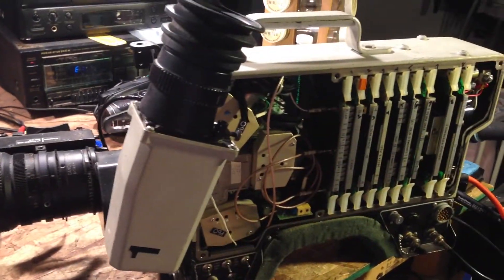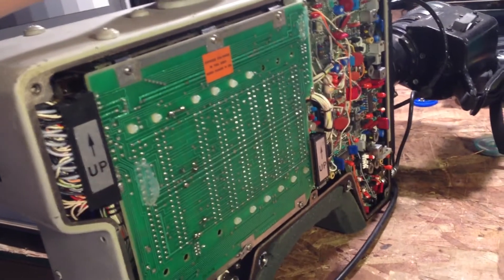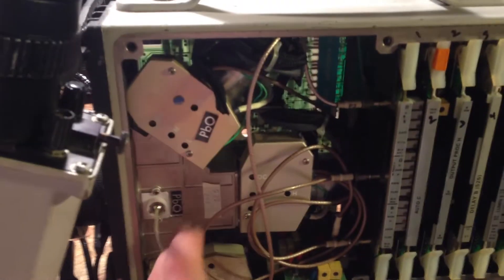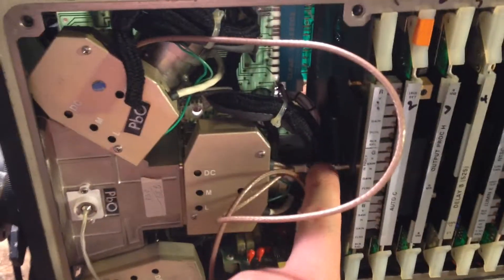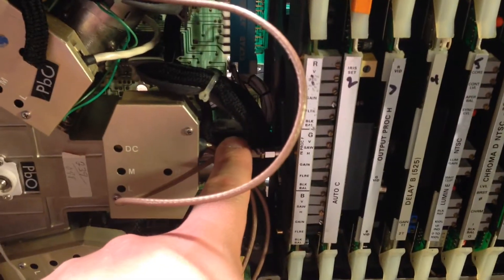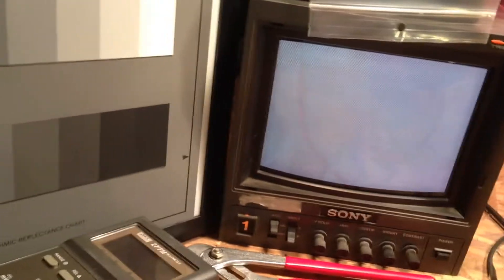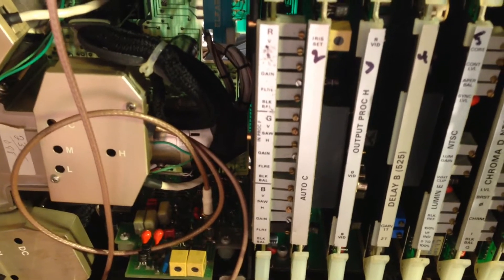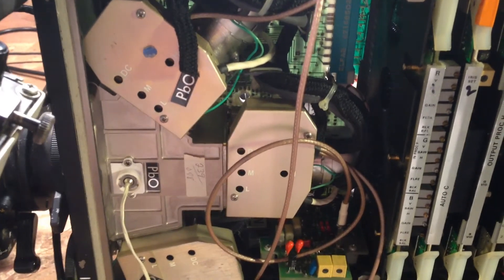RCA TK-86 Issues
I start diagnosing a new issue with my RCA TK-86 3 Plumbicon broadcast camera